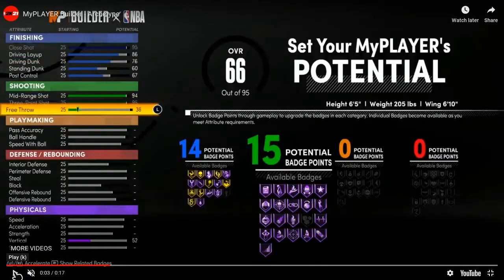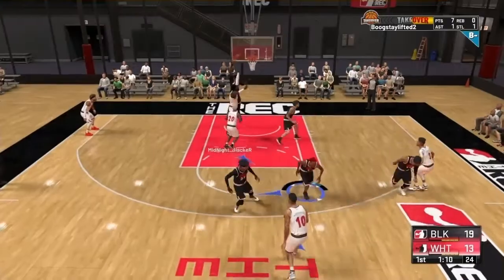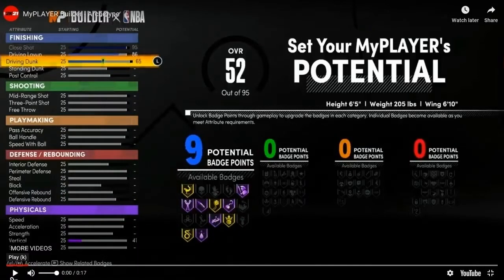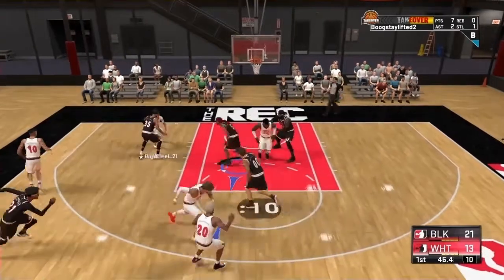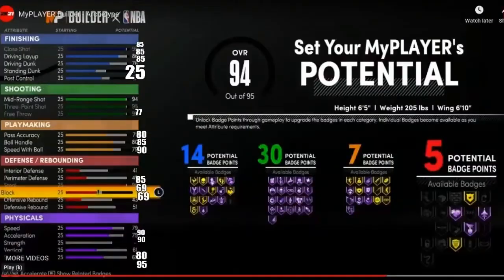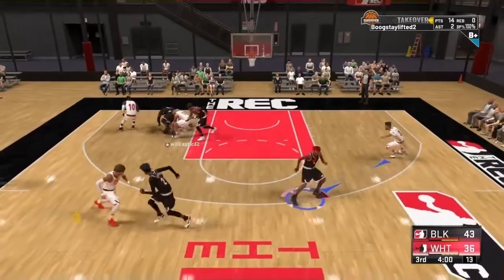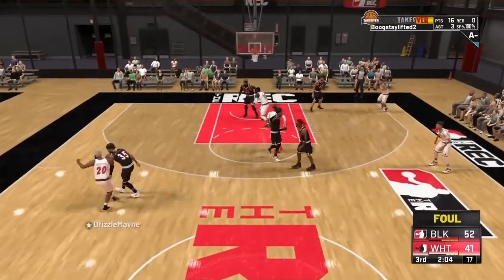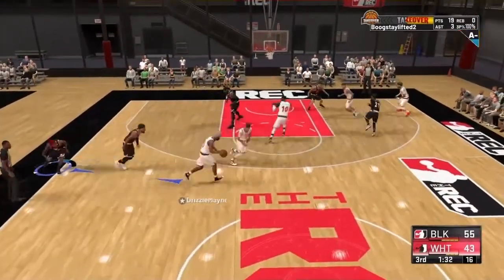Building Your Demigod Next Gen Nba2k21 What Free Throw Rating For 20 and 25 Hof Shooting Badges